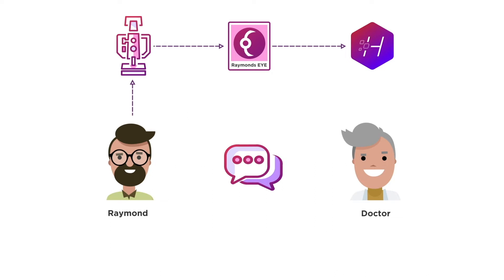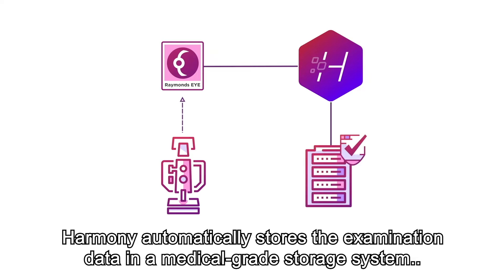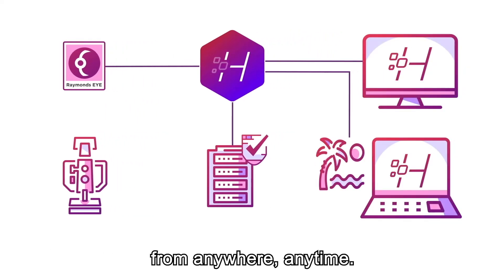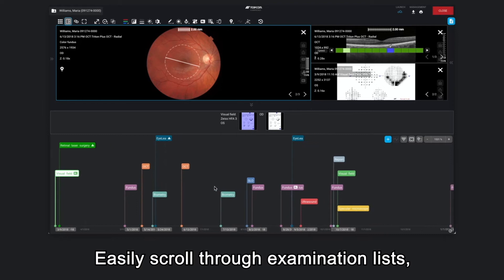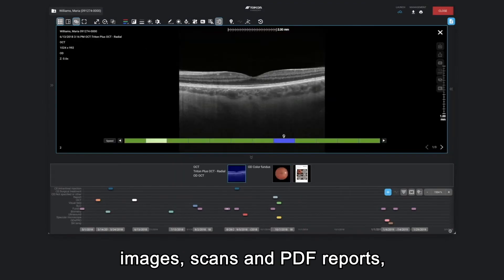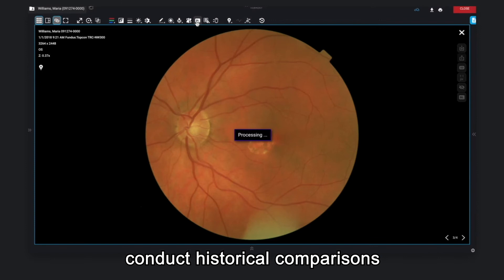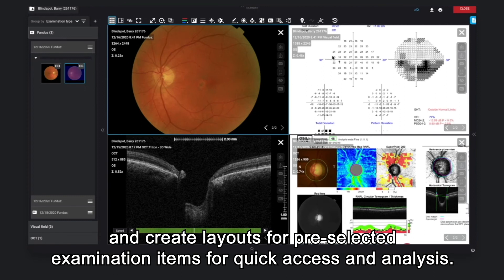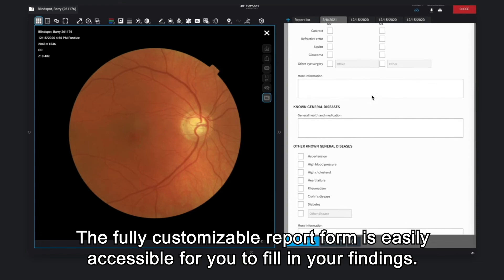Topcon Harmony RS Workflow - How It Works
Topcon Harmony® is a clinical data management platform that delivers efficiency and cost savings by streamlining workflows, minimizing transcription errors and reducing the need for instrument specific review software.

Our redesigned and intuitive design allows you to easily customize clinical views by disease entity, so you see only the information needed to make a diagnosis or treatment decision. Discover the next generation in data management and start displaying your clinical data in meaningful ways with Topcon Harmony.